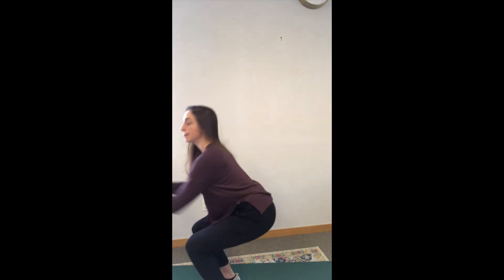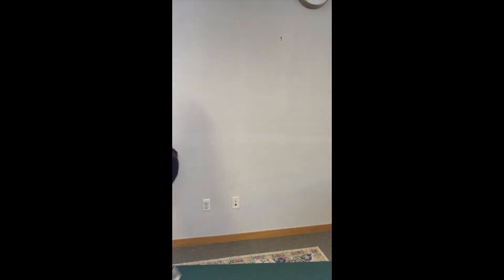Verity RTR Drill - Double Leg Forward Bounding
Explanation and demonstration of double leg forward bounding run drill.